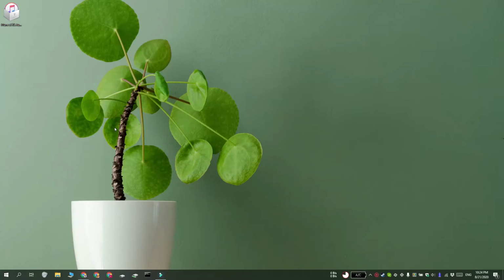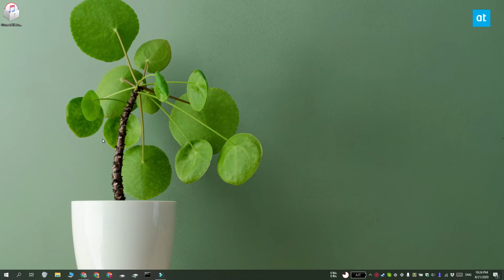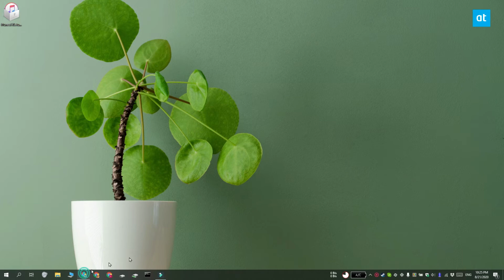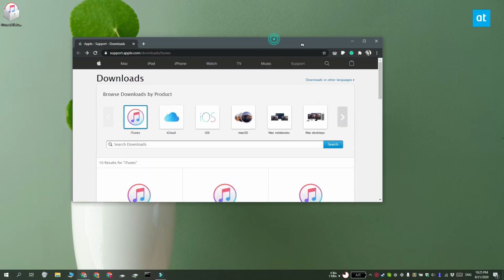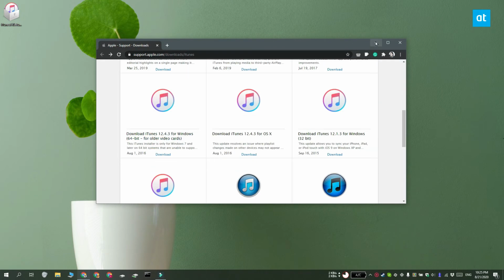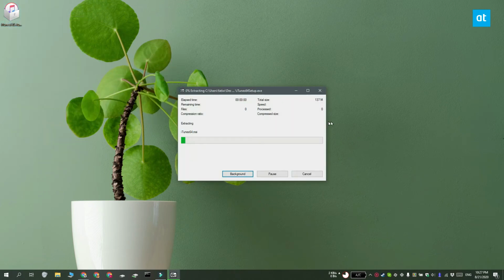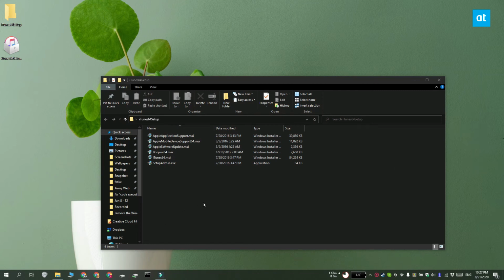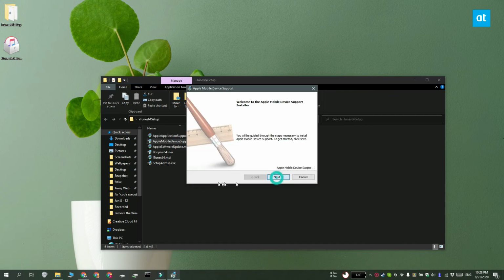How to install Apple Mobile Device Support without iTunes on Windows 10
If you use an iPhone, you probably also have to use iTunes with it. It is one of the few ways you can add music from your desktop system to your phone. In many cases, you cannot even access the camera roll on an iPhone unless you have iTunes installed. Most problems that you have when you connect an iPhone to a Windows 10 system can be fixed by installing iTunes.